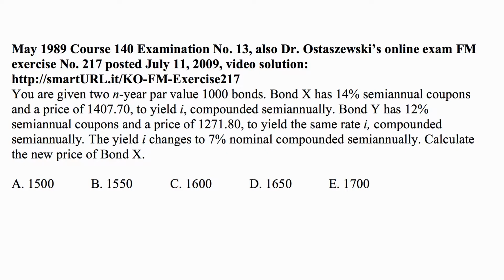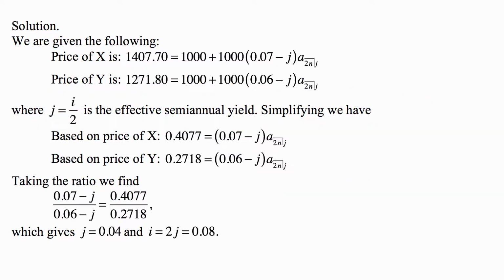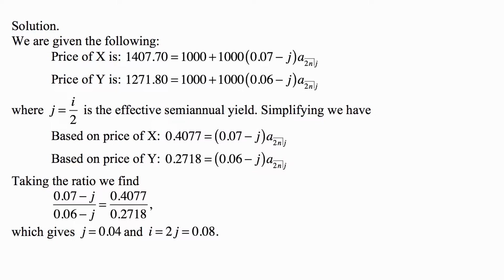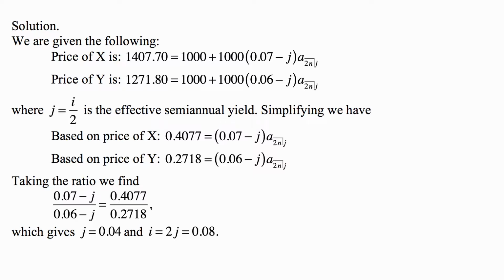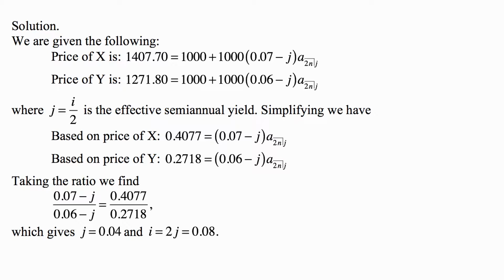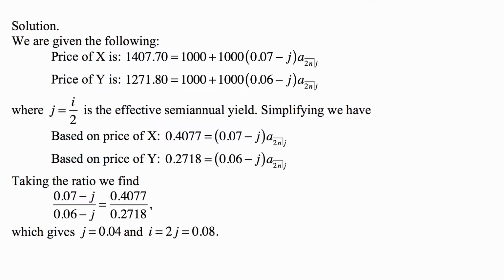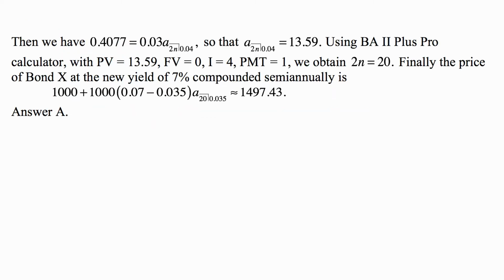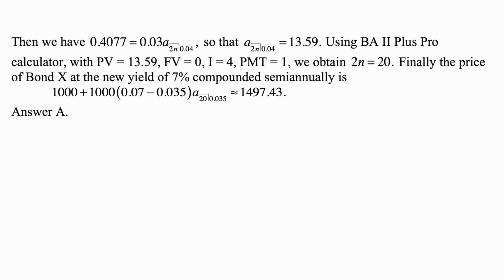Exam FM exercise for September 8, 2018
Exam FM exercise for September 8, 2018, May 1989 Course 140 Examination No. 13, also Dr. Ostaszewski’s online exam FM exercise No. 217 posted July 11, 2009, video solution: